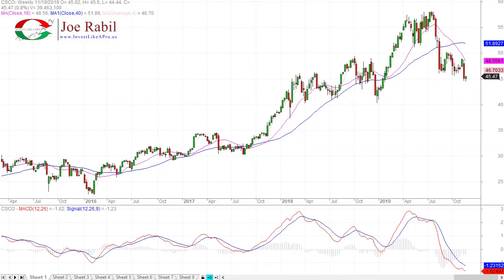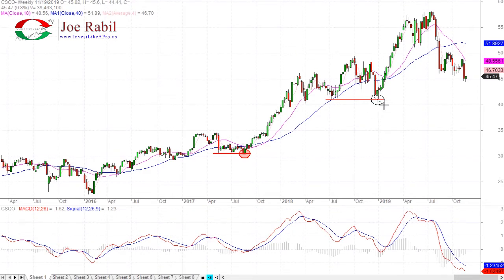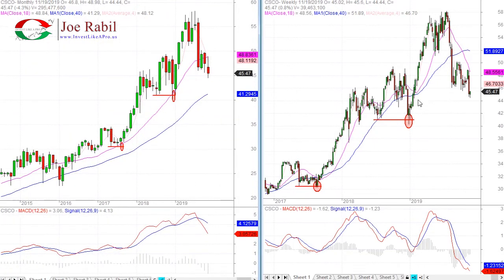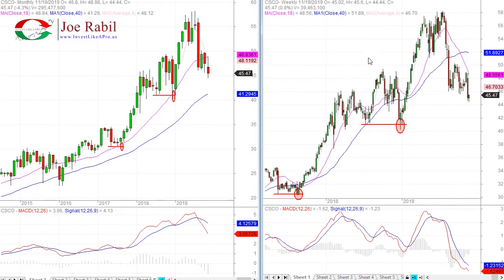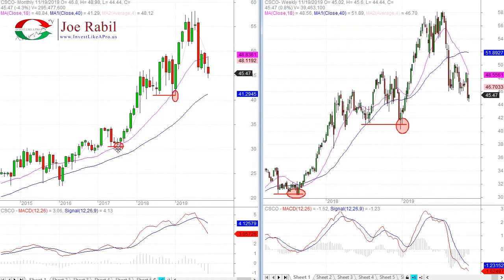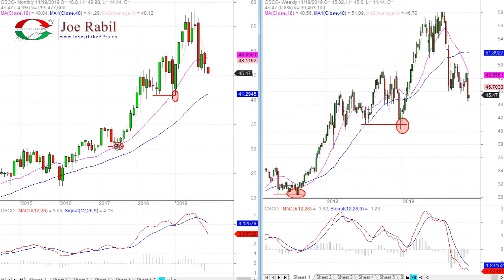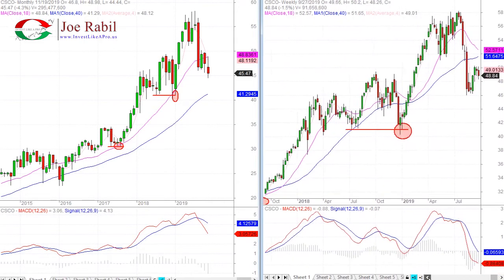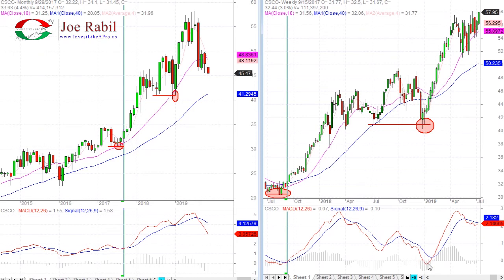Good Weakness Follow up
There is a big difference between buying into good weakness vs bad weakness.  If you are going to take extra risks in going against the current trading direction you should know when its the best time to do that.